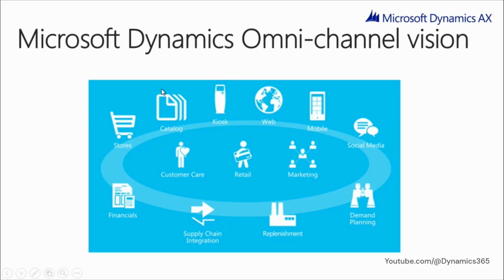Dynamics AX 2012 R3 Retail eCommerce Stores - 01 Introduction and Vision